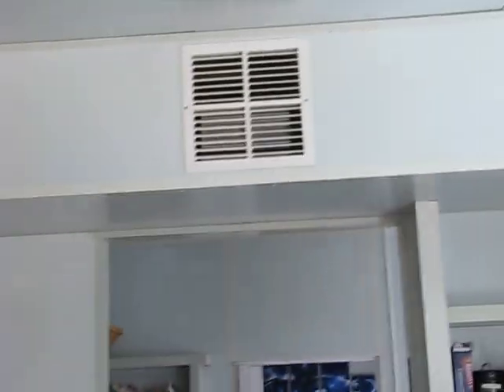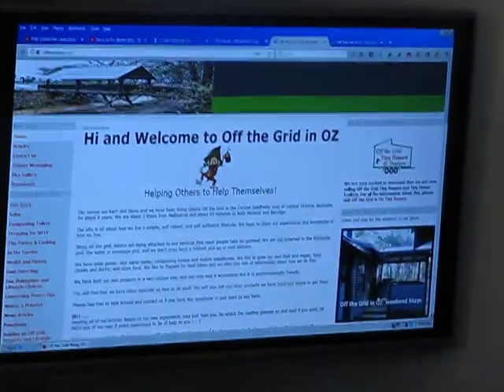Off the Grid Cooling on 3 KW 1000AH storage?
Its .. 42C its hot , do you know you can do something about it even if you have a modest Solar set up ?

A 10 min video showing how we deal with ballistic temp days ..
It might just let a few know that they are not beyond a bit of cooling  :- )

our facebook group Off the Grid in Oz